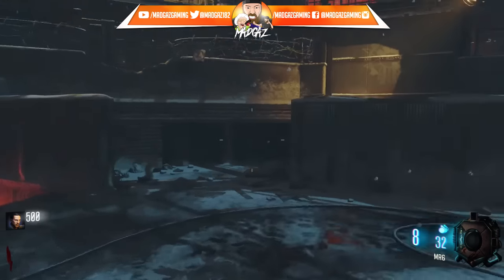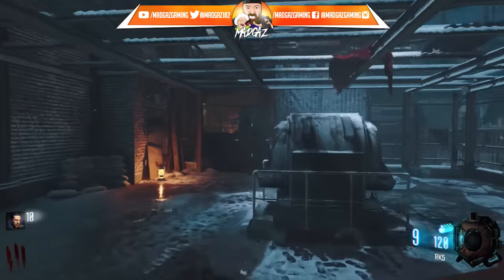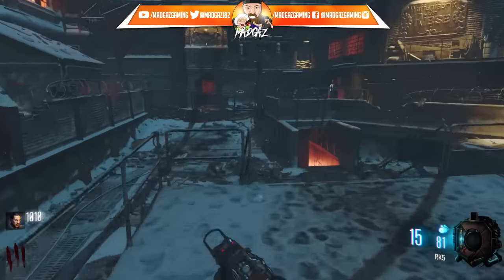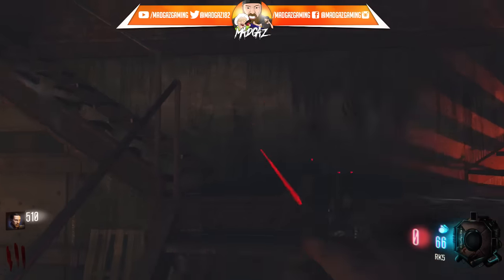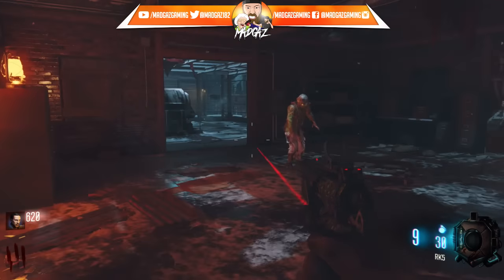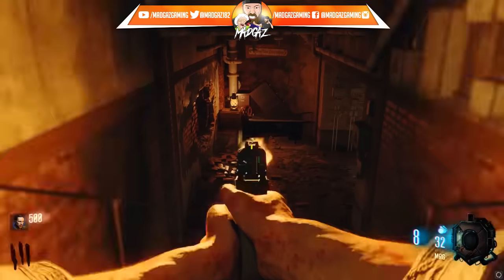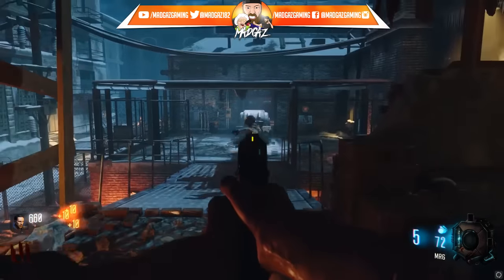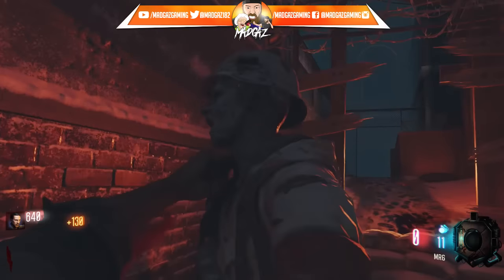(PARODY) NEW EASTER EGG ON THE GIANT, NEW PERK MACHINE FOUND(MODTOOLS),BLACK OPS 3 ZOMBIES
A SUPER SECRET NEW PERK IS FOUND

This video was only possible with the help of @therealzeroy, we worked together to bring you this awesome playable version of my custom perk machine AMMO-MATIC, I personally dont own mod tools for bo3 just yet, so massive thanks to ZEROY for recording the end of the footage for me, show the love not the hate, hit that like button now